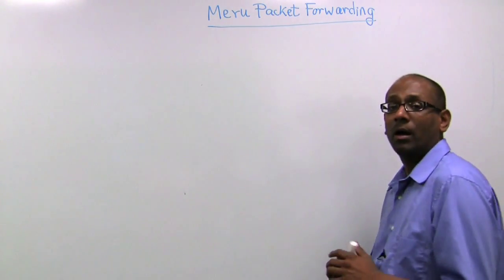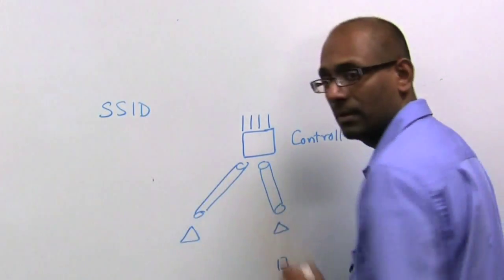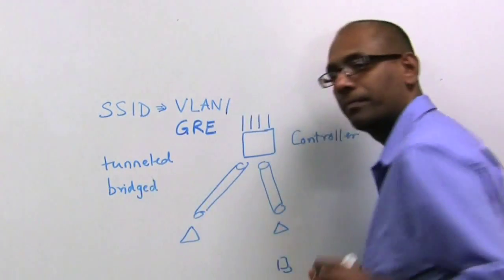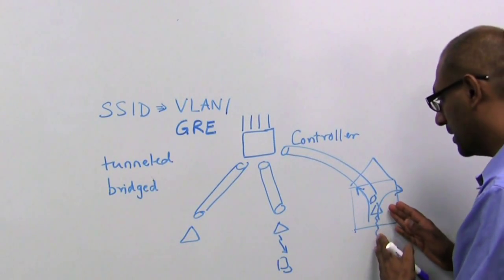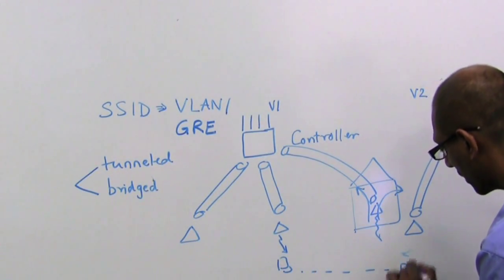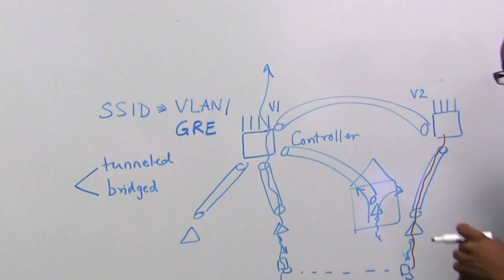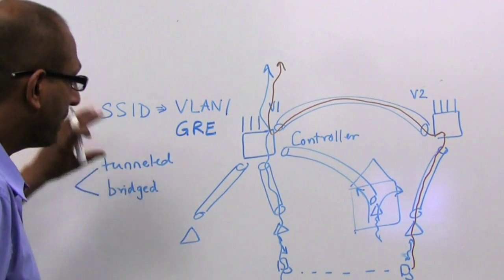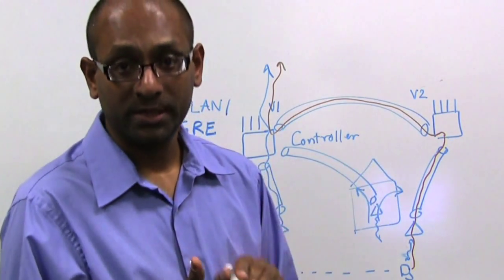Packet Transmission - Part 1 - Network Packet Forwarding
Meru Networks WLAN: Packet Transmission - Part 1 of 2

In this video, I'm going to talk about the different ways in which one can forward packets that are transmitted over the air into the backend network. And I'm going to cover some diverse aspects here. How packets from different wireless SSIDs can be put on different VLANs or GRE tunnels and also how mobility's handled from an IP perspective. So we're going to talk about mobility within a particular controller-domain and also mobility across controller-domains. So to begin with, it is important to understand how SSIDs which are the wireless services to which users connect can be mapped to a back-end network. And very briefly, the idea is as follows. And I'm going to draw first a logical picture of the Meru wireless LAN.

There is a controller, and the controller connects to access points which may be either local or remote through either layer 2 or layer 3. Now, access points establish layer 2 or layer 3 tunnels between themselves and the controller, and the data packets from clients are transmitted back and forth within this tunnel. The controller is the central point to which all the wireless packets come in, and when the packets come into the controller they can be put on multiple VLANs depending upon policy mapping. So when we have an SSID, which is a wireless service, the default way in which packets are mapped on from the wireless network to the wired network is by mapping an SSID to a VLAN.

A controller has multiple ports, and therefore we have VLANs mapped to either the primary or the secondary port, so it's really a combination of VLAN and port mapping. It is also possible to not just map packets to a particular VLAN, but to actually map them to a GRE tunnel so that they can be further dropped off at a different location somewhere else in the enterprise. So we're going to talk about the GRE-based tunnel mapping as a refinement of how you do VLAN mapping. But the summary is that, by default, we start by mapping an SSID to a VLAN or a GRE which in turn are mapped with specific ports.

Now, while this is the default mapping, an SSID might either be what we call in tunneled mode or in bridge mode. In a tunneled mode, all the packets that are going over the wireless network will go through the tunnel from the AP into the controller. In the controller, they'll get mapped to the VLAN or GRE. That's a standard. However, you might have situations where you have a far away AP, or let us say a home access point that might also have some tunnel traffic, but maybe it has multiple SSIDs where some traffic needs to be tunneled and other traffic is locally bridged. So on a poor SSID basis, you could either do tunneling or bridging.

Tunneling is default, but bridging allows the option of having a local drop-off corresponding to that SSID. Now what this enables, of course, from a use-case perspective is that your employees, in an enterprise, can take access points home. They plug in the access points, the access points are centrally managed by a controller, and multiple SSIDs can be applied on this access point where some SSIDs will tunnel packets all the way back into the corporate network, other SSIDs will bridge packets locally. That allows, for example, an employee to take their laptop and wireless phone home and still always remain a part of the enterprise network while the family can connect to the network and at the same time just get their packets bridged off. So this is one level of abstraction where you do tunneling or bridging.

Therefore, there is no concept of roaming at that point in terms of IP. Packets always land on the same controller, and hence they go to the same VLAN. As the client moves to a different controller-domain, these controllers are talking to each other so they figure out, and packets are piped back to the original controller and that way the client always retains his IP address.